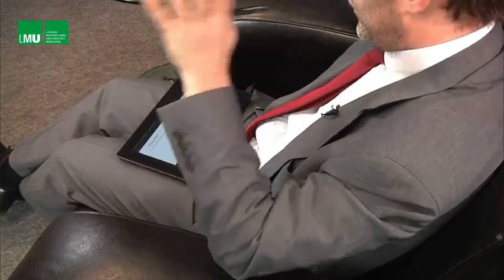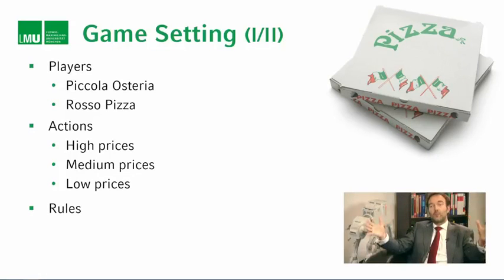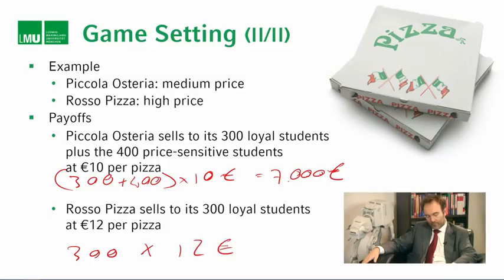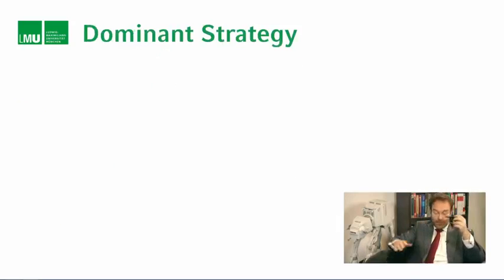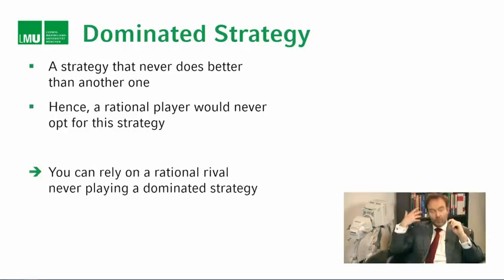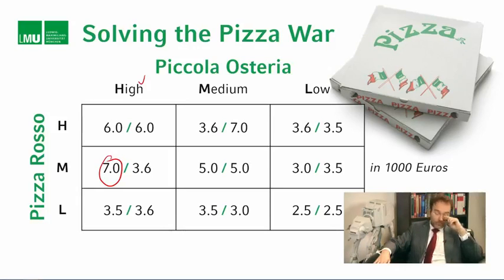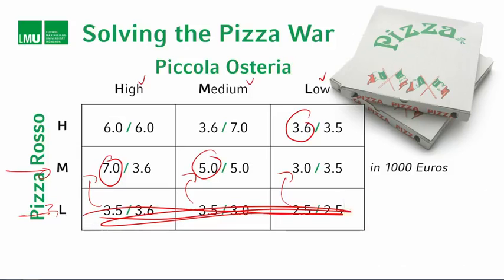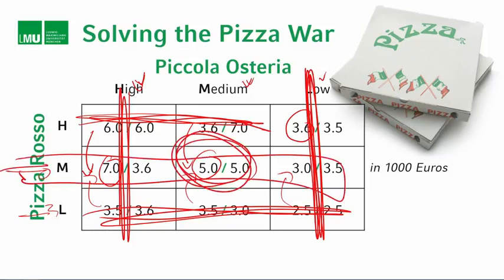1 3 Simultaneous Games II Eliminating Dominated Strategies 1143)